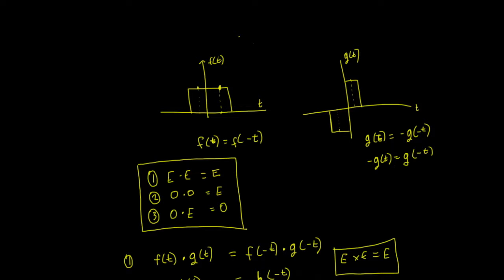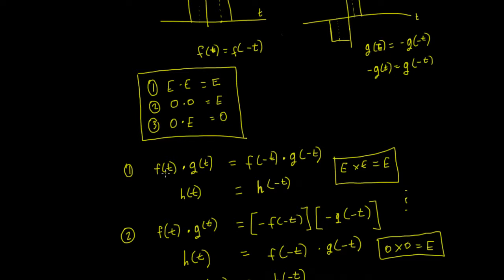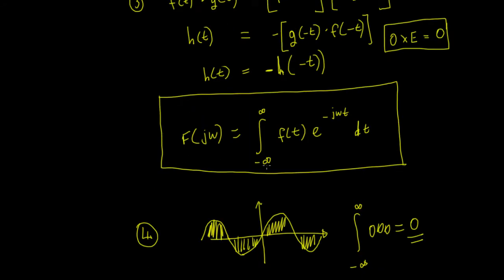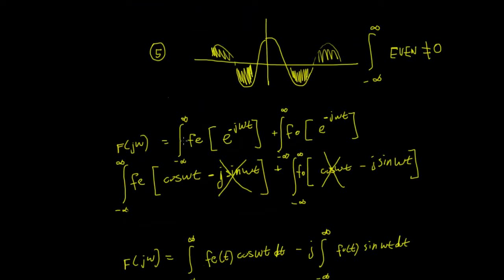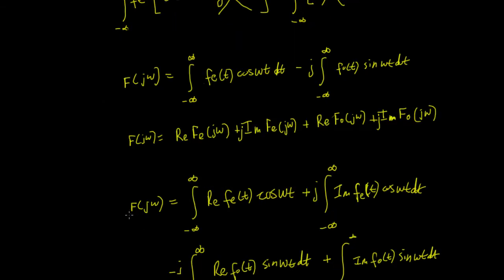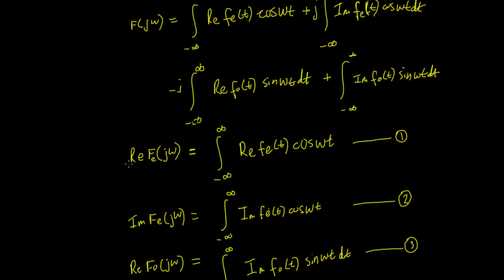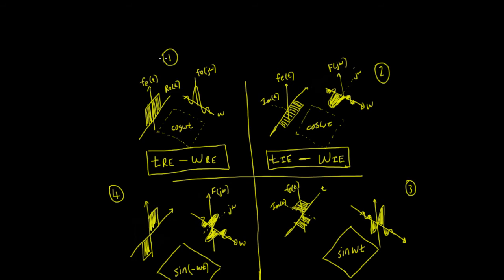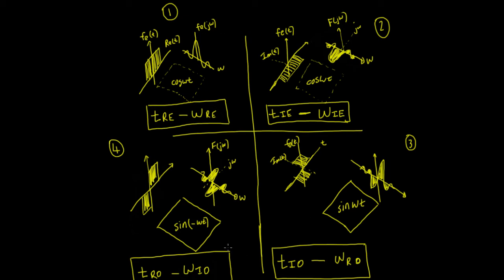Fourier Transform Symmetries